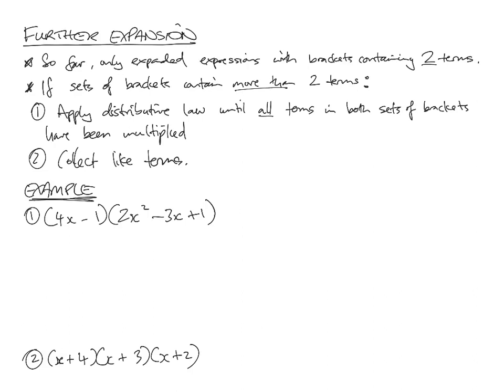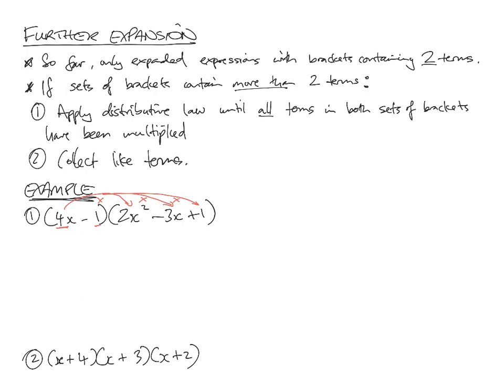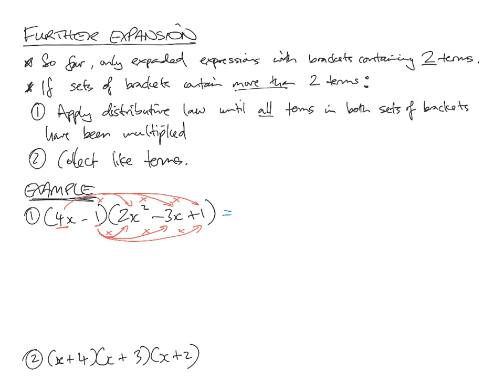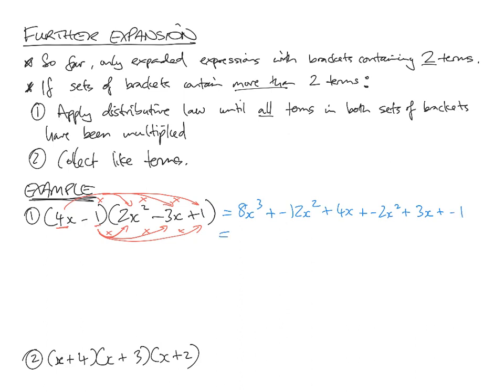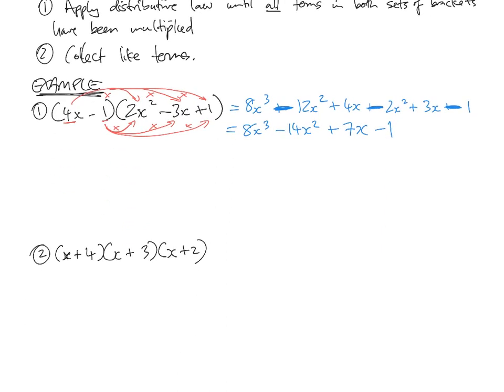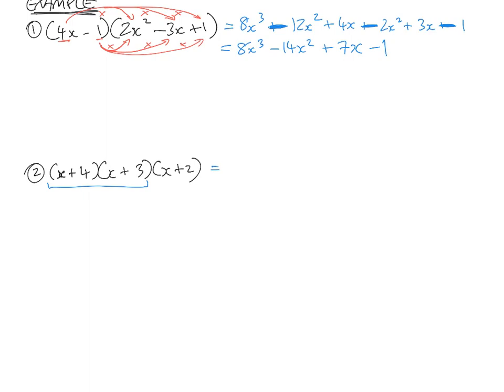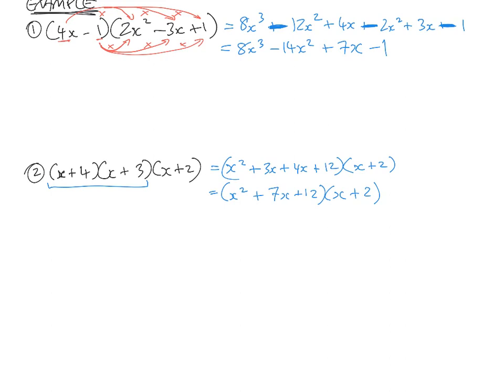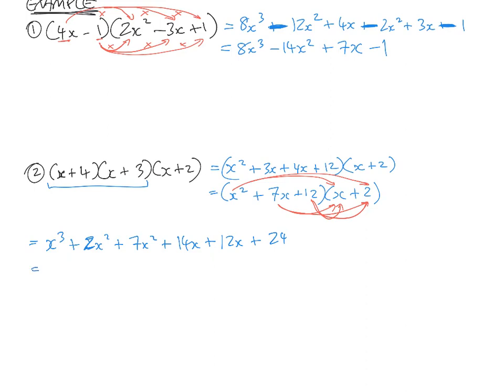Further Expansion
Video on Further Expansion.